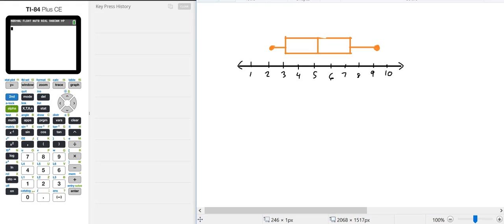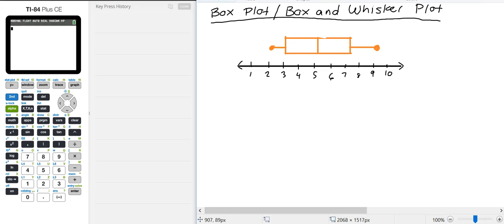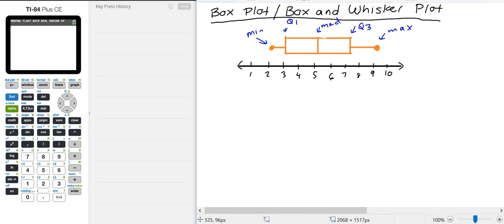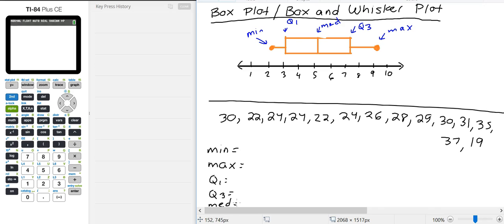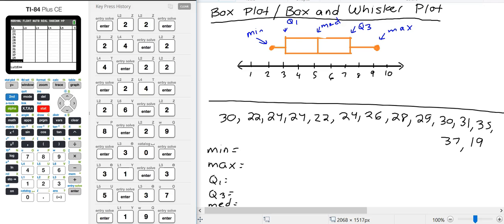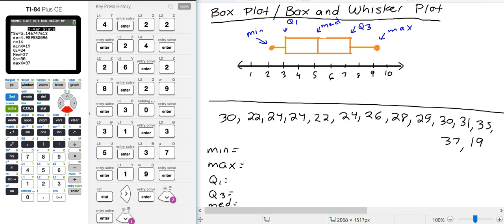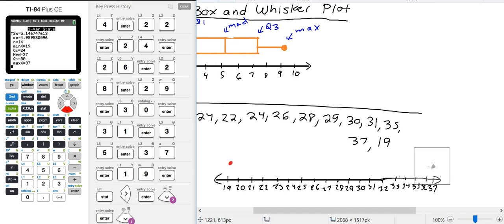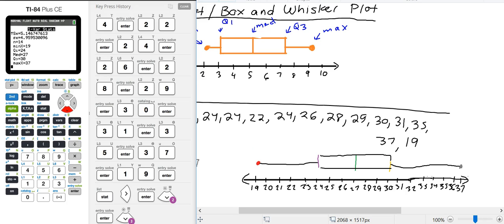Box Plots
This video will teach you about box plots. On the New York State Common Core Algebra 1 Regents Examination, you may be asked to read or create a box plot.